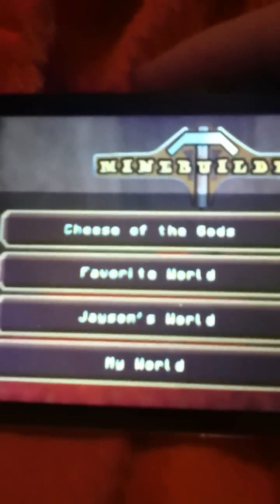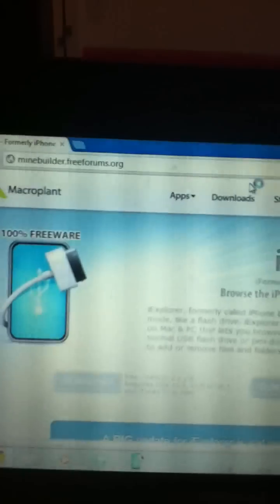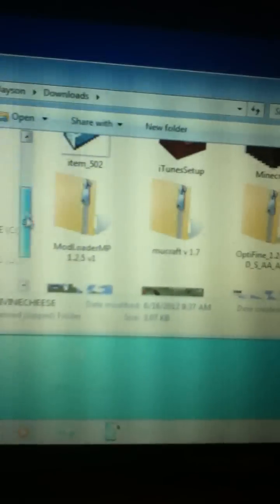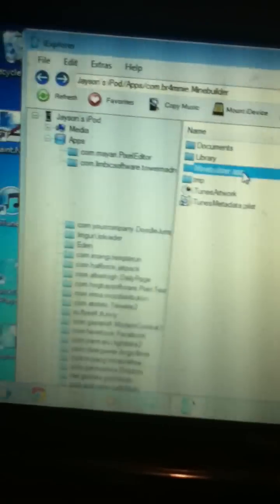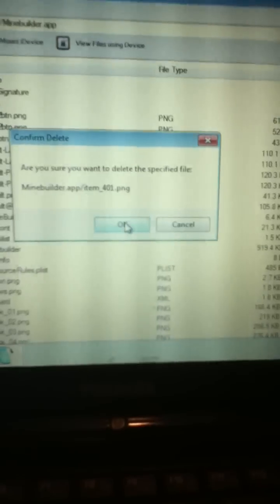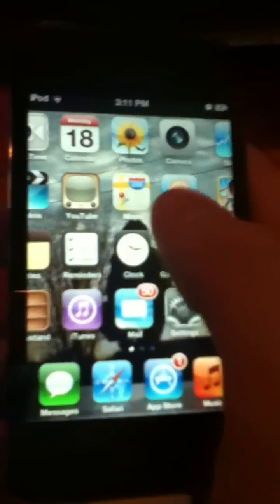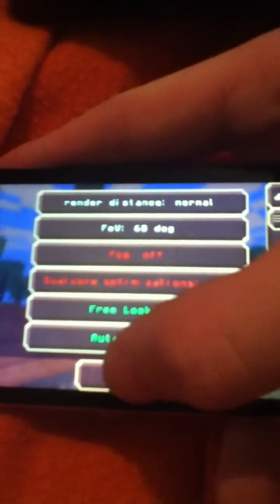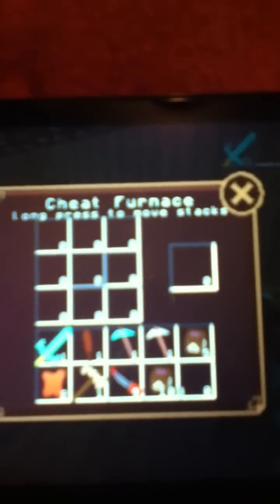How To Mod Minebuilder on a ios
iOS device, jailbroken or not. There is an easier way to do it, but you have to be jailbroken. If you aren't, follow this video. Also, please check out the mod in the video. I would have shown more but my camera ran out of space.
NOTE: The format of the com.br4mmie.minebuilder folder will change in the next update. I will make a video for that when the time comes.
Video by Divinecheese